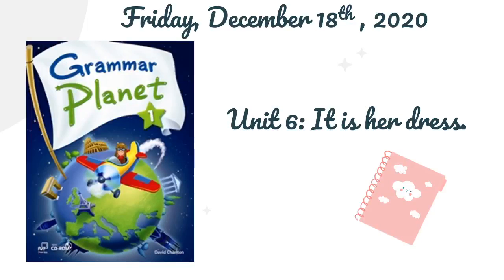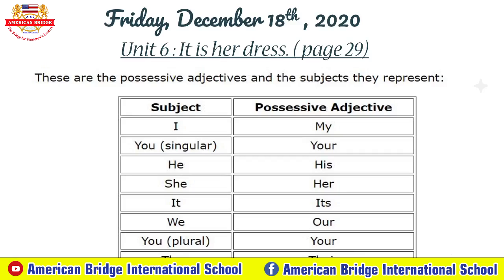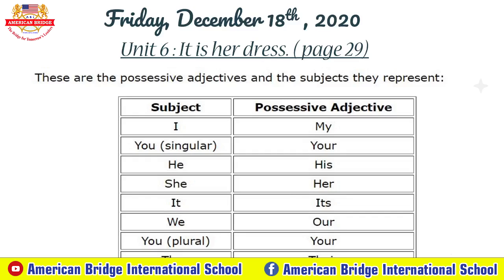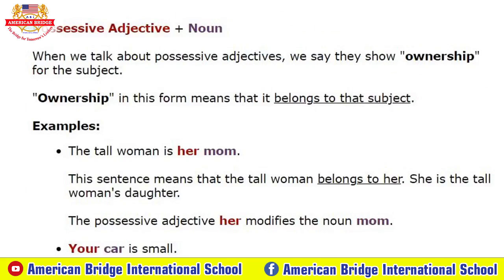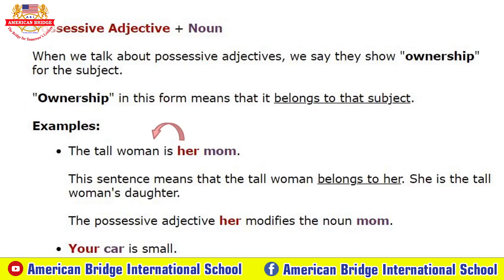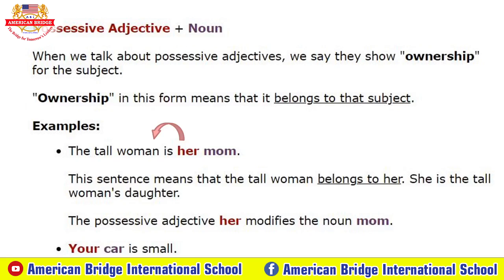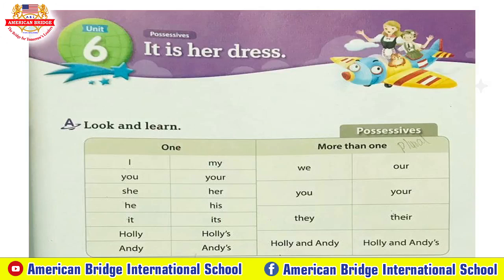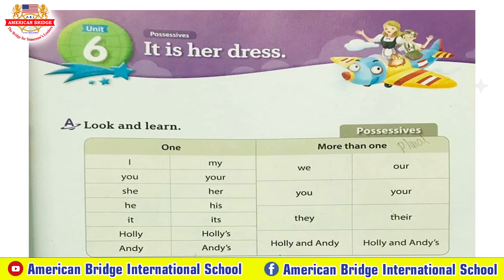Level: 1/Subject:Grammar planet 1/Unit:6 It is her dress/Page:29/Session:2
Date:Friday,December 18,2020 Instructed By: Ms Sophorn vankongkea